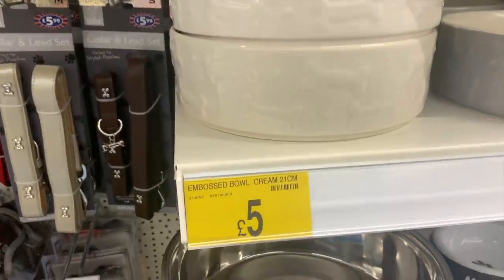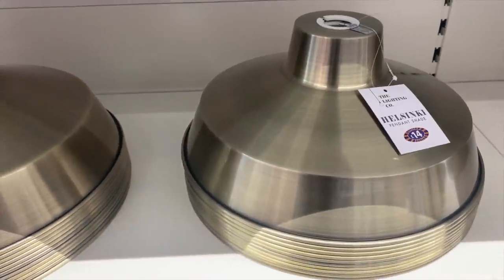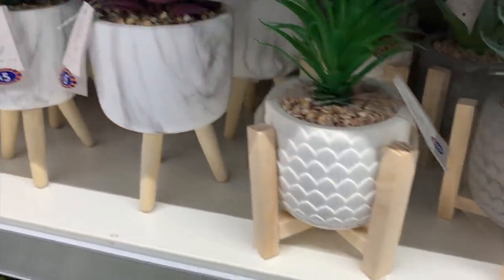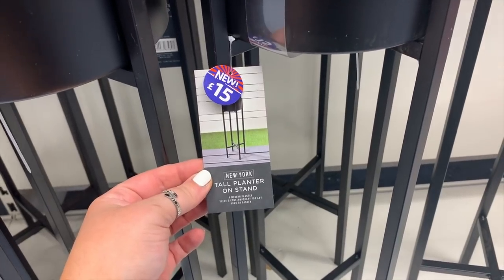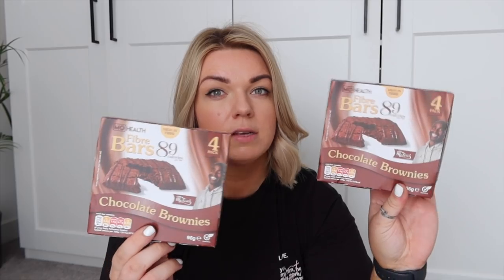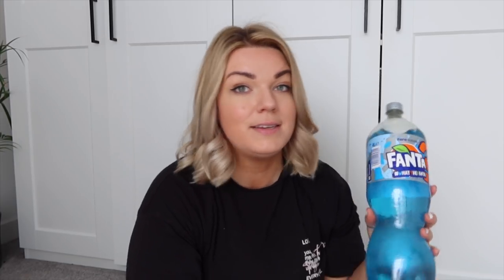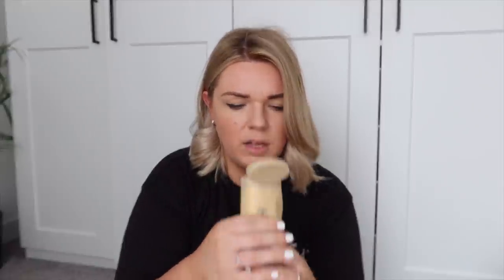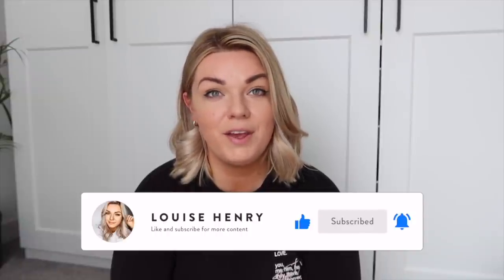Come To B&M With Me | New In Store Tour & Haul Summer 2021 | Louise Henry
♥ House Tours
♥ Room Makeovers
♥ Beauty & Lifestyle